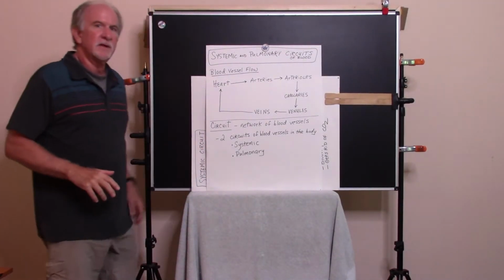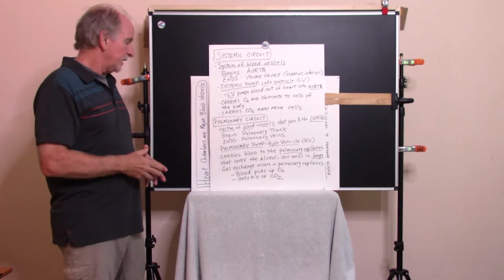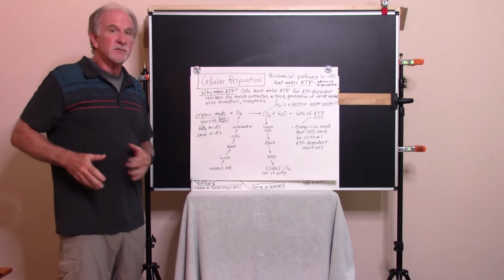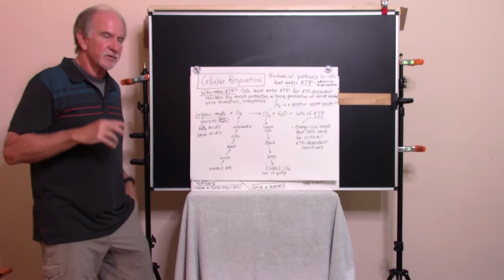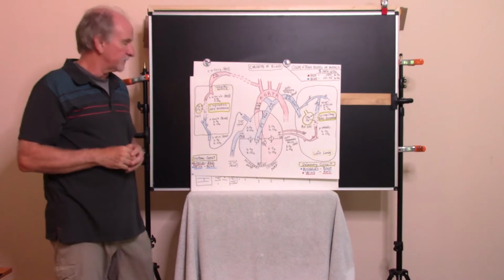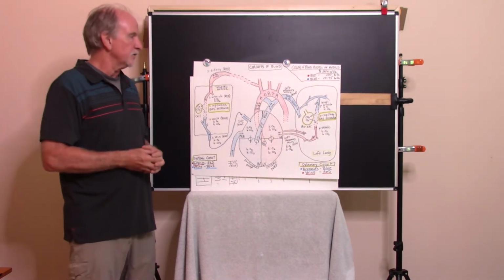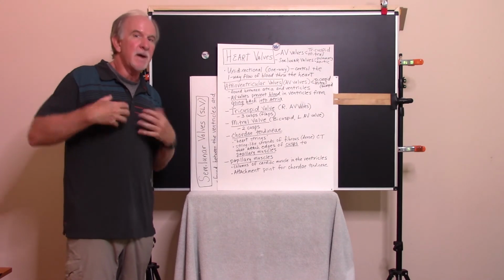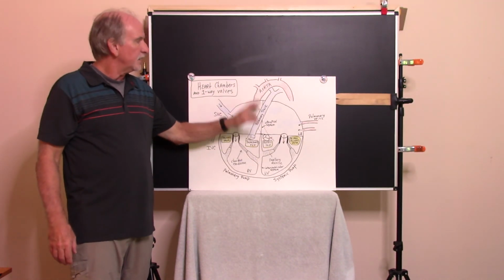Circuits of Blood and the Heart